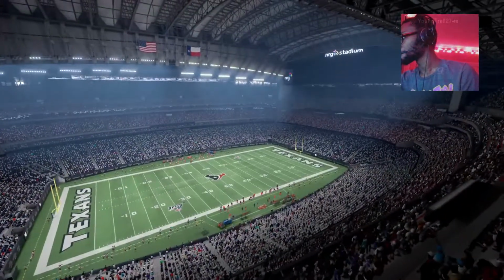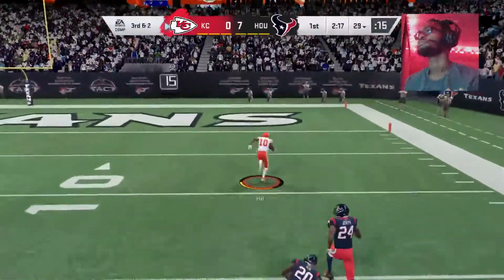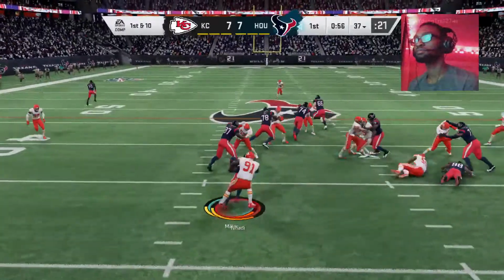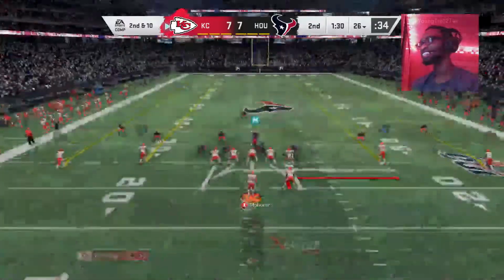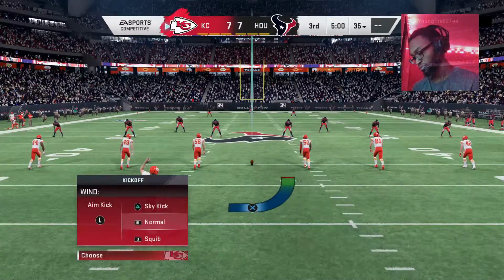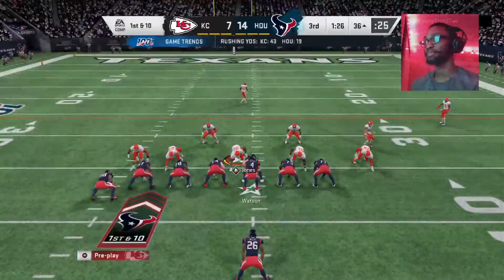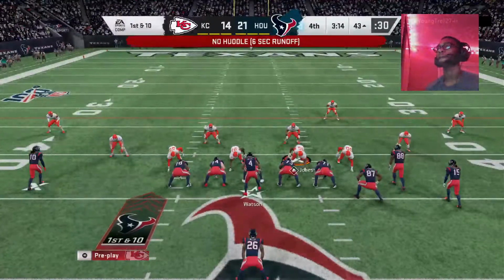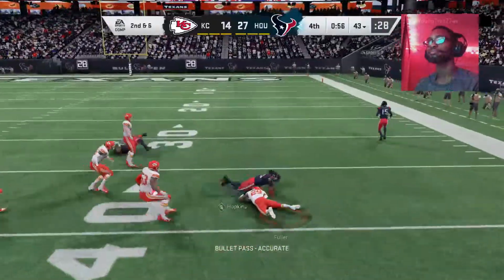Dishing out L's.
PSN: Aubury_The_Goat